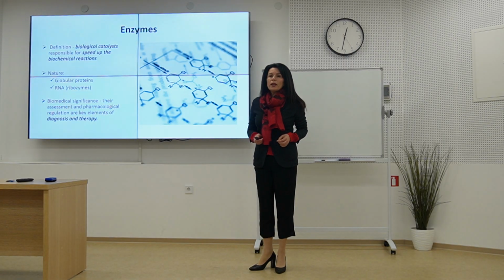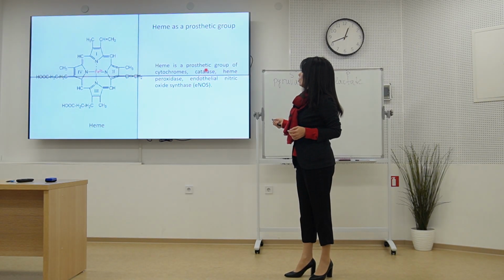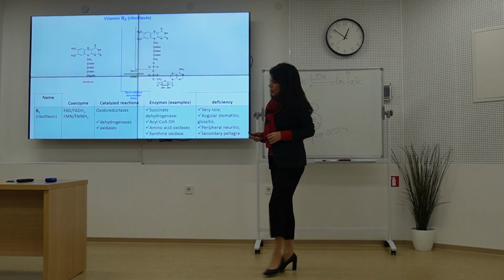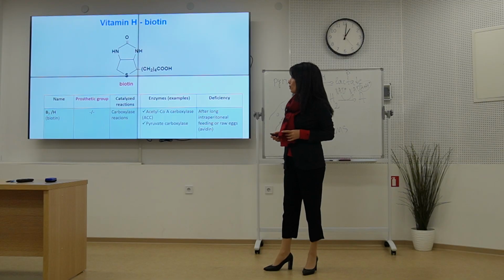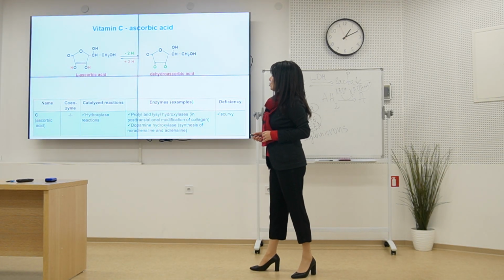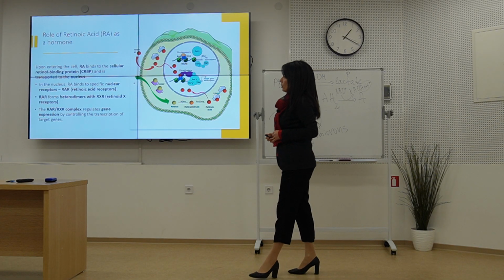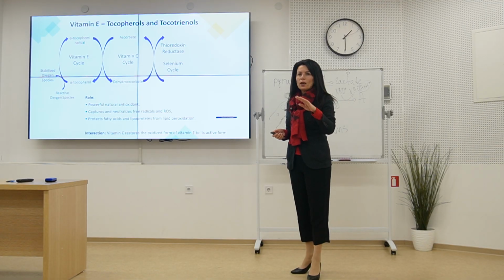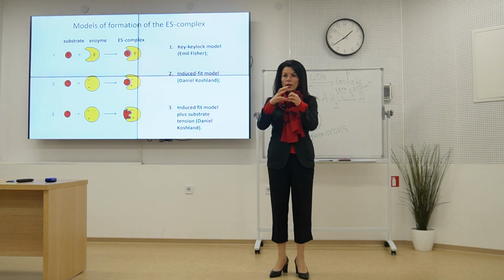Lecture 4 | Enzymes. Water-soluble and fat-soluble vitamins.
Characteristics of enzymes as biological catalysts. Structure, names and classification of enzymes. Mechanisms of enzyme catalysis. Enzyme–substrate complex. Active site. Specificity of the enzyme action. Water-soluble vitamins – structure, biological role. Vitamin and vitamin derivatives as cofactors. Avitaminosis. Lipid-soluble vitamins – structure, biological role. Hyper- and avitaminosis.